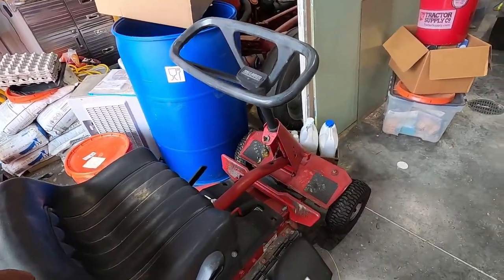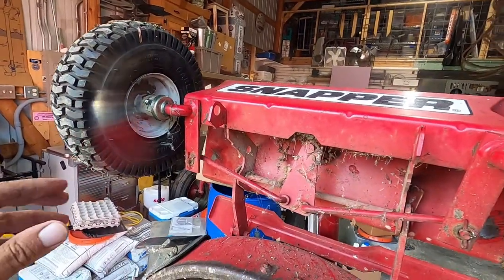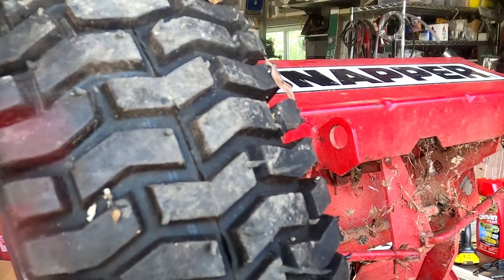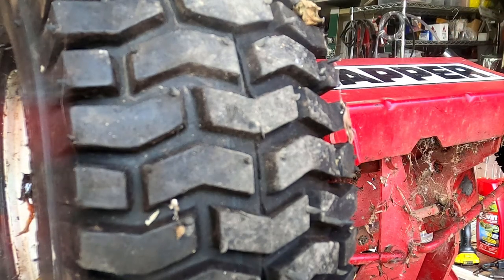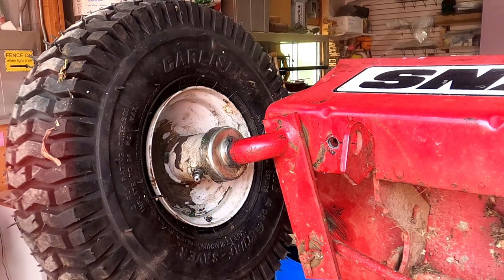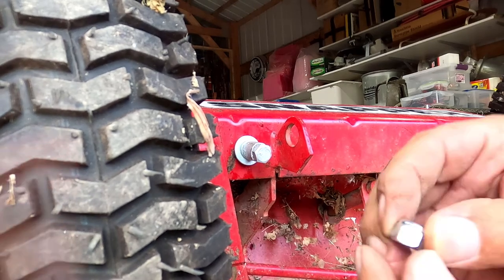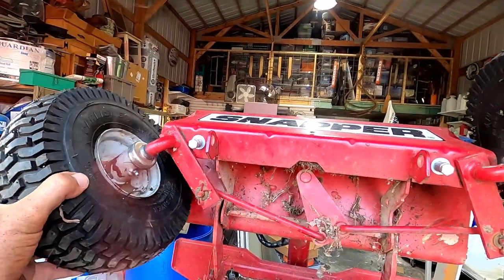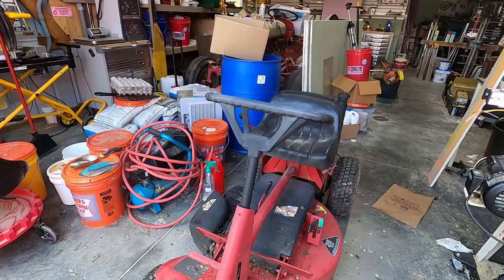How-to Fix Snapper Mower Oversteer ― Permanently and Cheaply!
Fixing the Snapper Mower's over steer problem. Today I fixed the dangerous overseer problem on my Snapper Mower, and show you how  to do the same. All measurements and materials called out.

For the record, the camera fell early in the video when i was moving the mower, and cracked the screen protector. You can see weird reflections on the left side after that happened. I believe I learned this technique from Jim Jackson's channel, but for the life of me I can't remember...